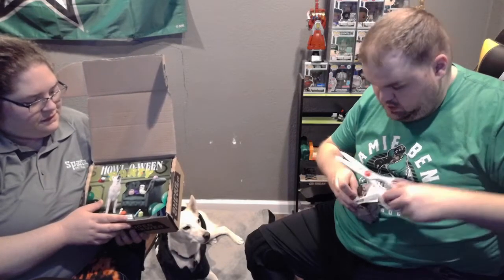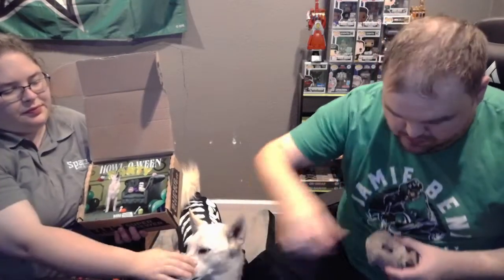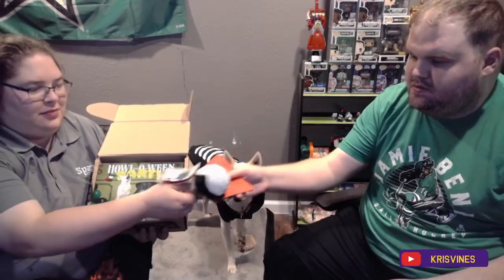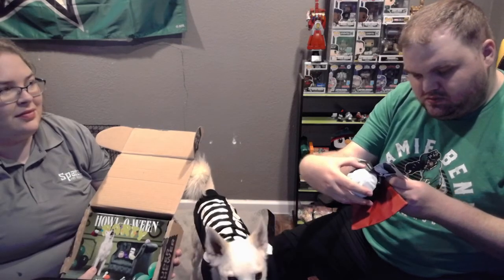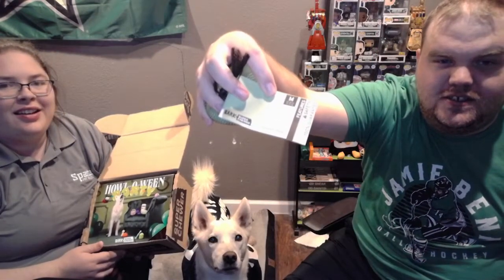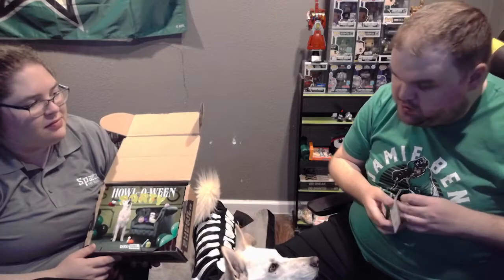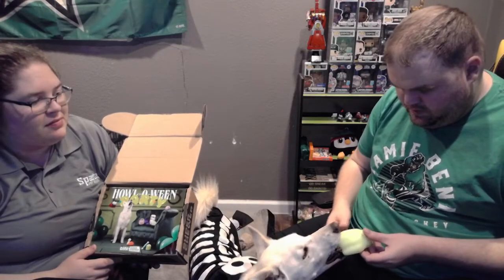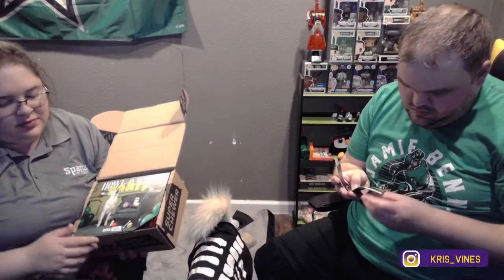Howl-O-Ween Super Chewer BarkBox Unboxing.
We unboxed another Super Chewer themed BarkBox for our dog Ghost. The theme was Howl-O-Weenl!

Welcome to the channel , I hope everyone enjoys the videos where we do unboxings.

Like this video if ya did and please share with friends to help the channel grow! Can also catch me over at Twitch (link below) where I play a variety of games!